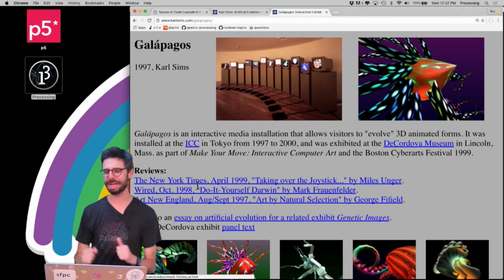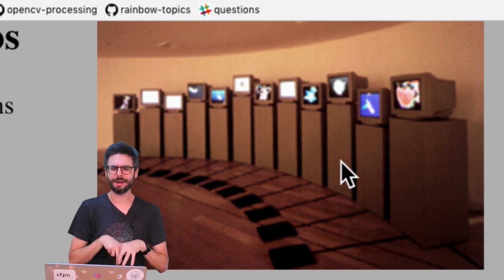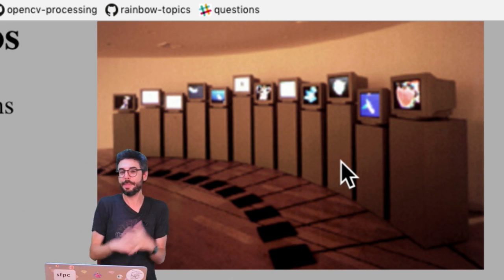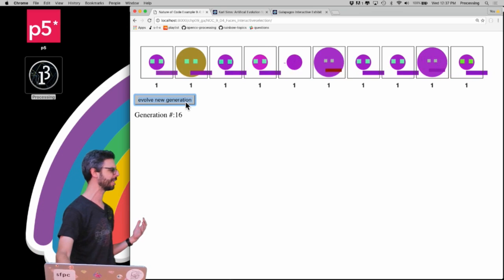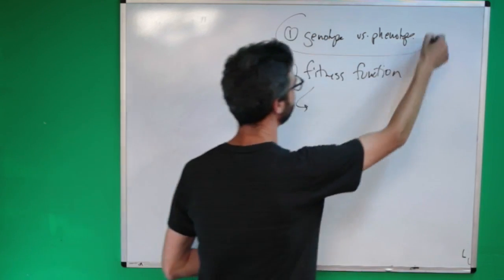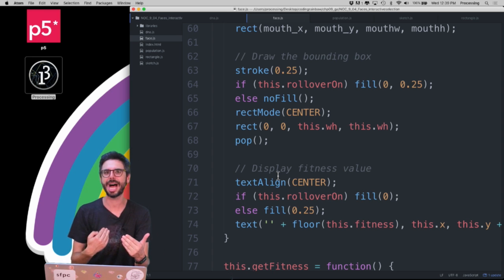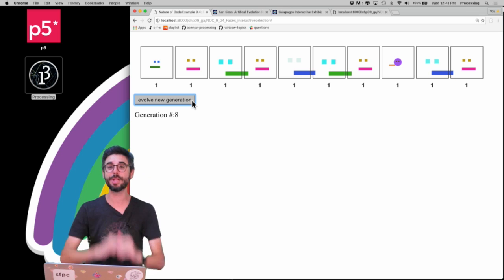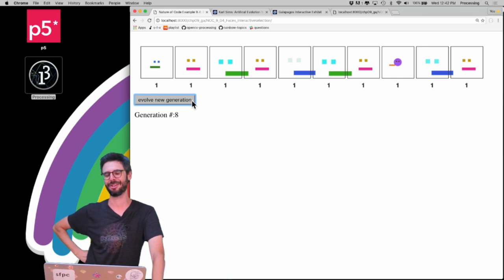9.9: Genetic Algorithm: Interactive Selection - The Nature of Code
In this genetic algorithms video, I discuss a technique known as "interactive selection" where the algorithm's fitness function is calculated based on user / viewer interaction. Code

Timestamps:
0:00 Welcome to another genetic algorithm video
0:56 Main design elements
3:00 Simple example
4:00 "Rollover" interaction to increment fitness values